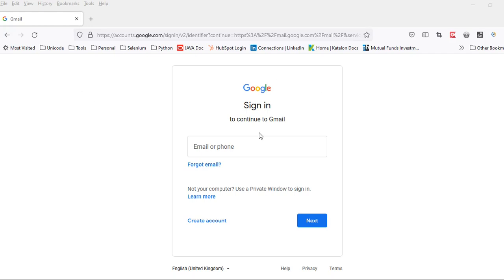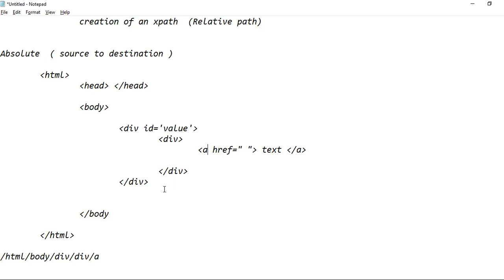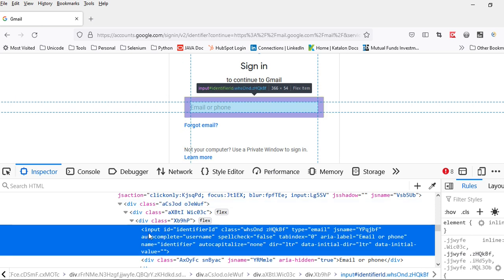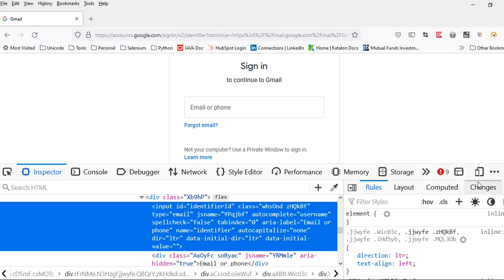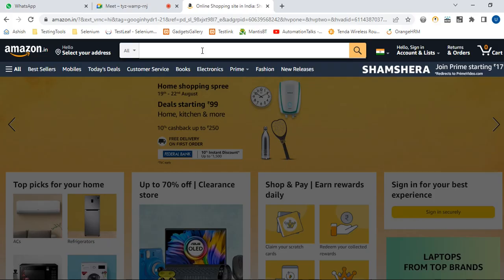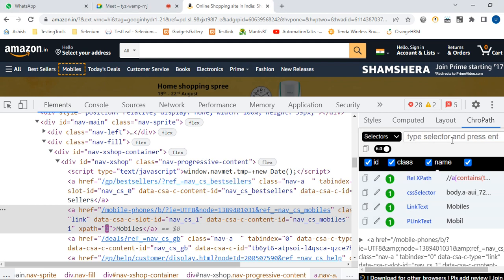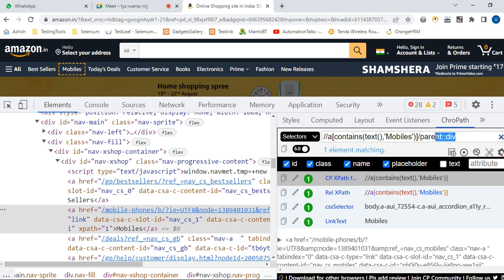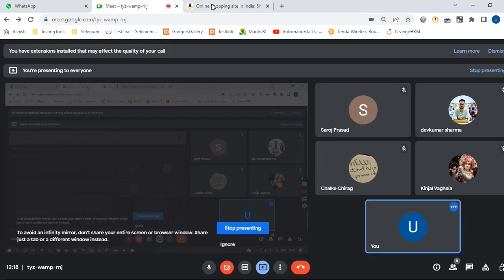XPath - Relative Path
All about the creation of XPath